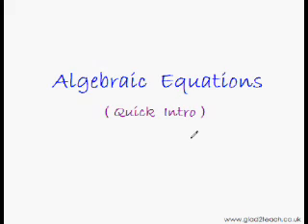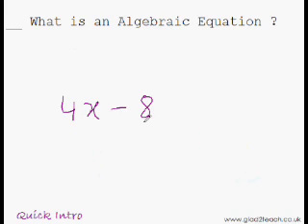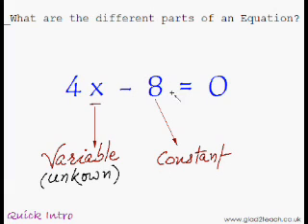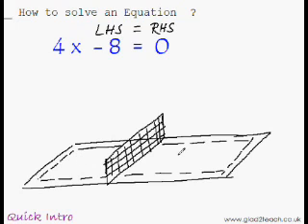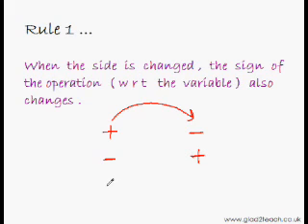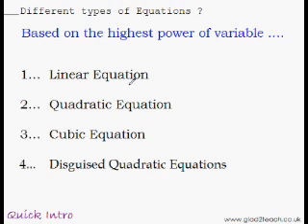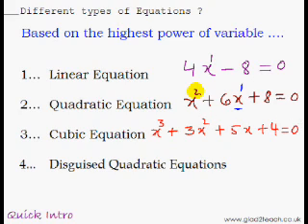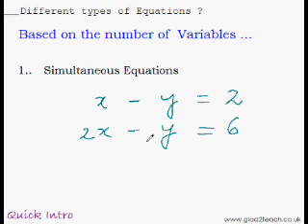Fast Multiplication Trick 13 Algebraic Equations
Algebraic Equations Introduction